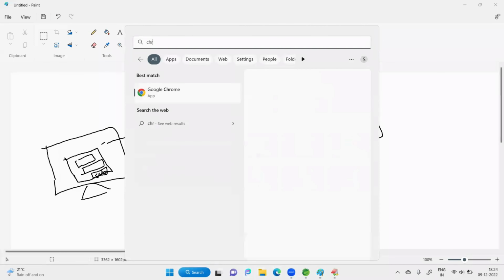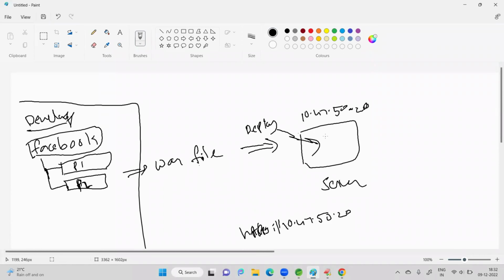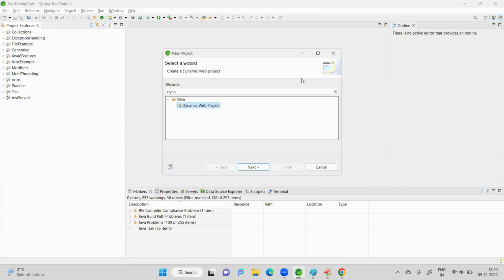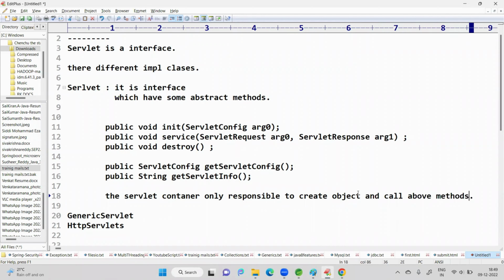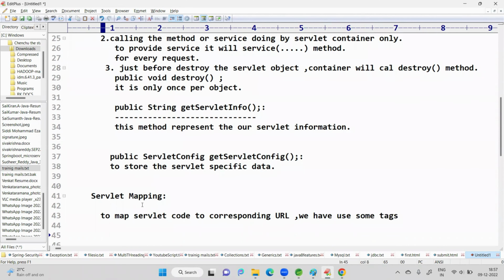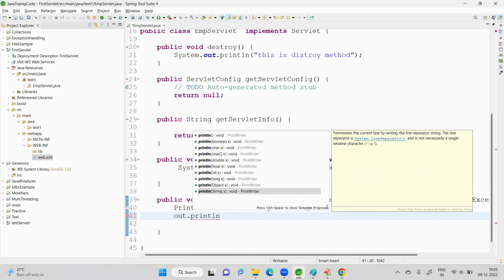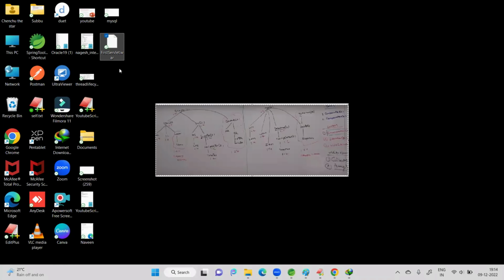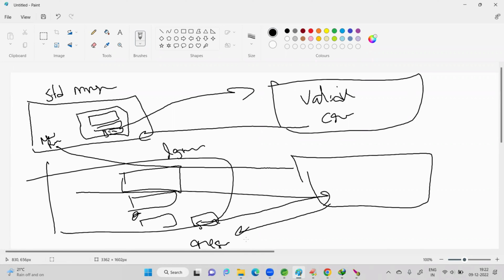40.First Servlet Application